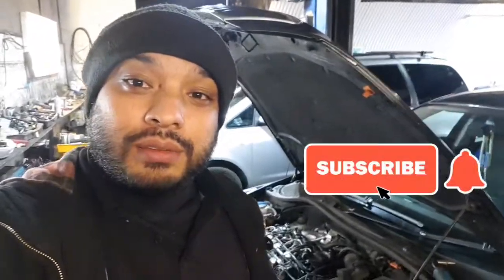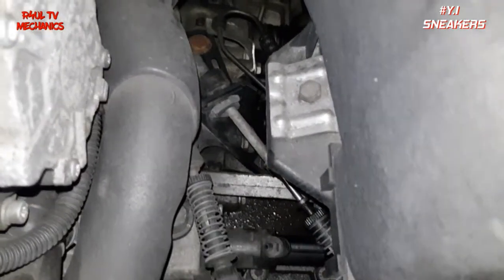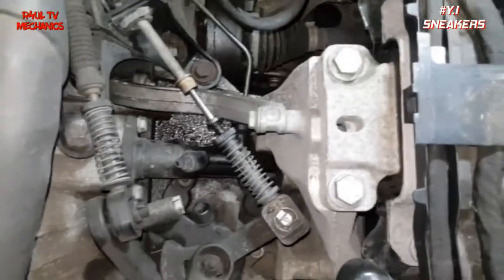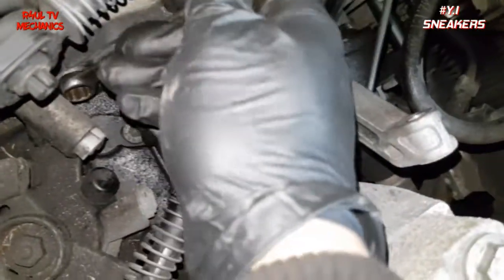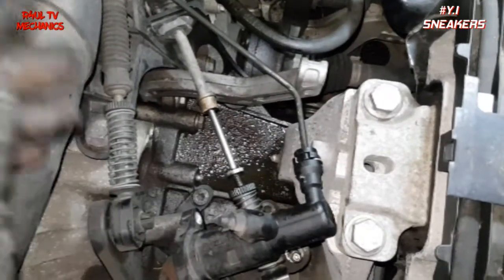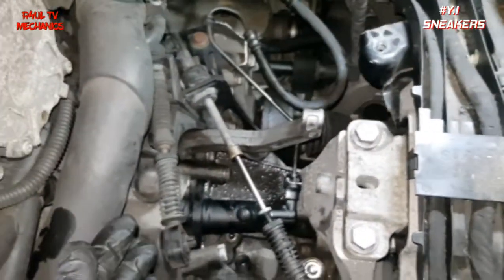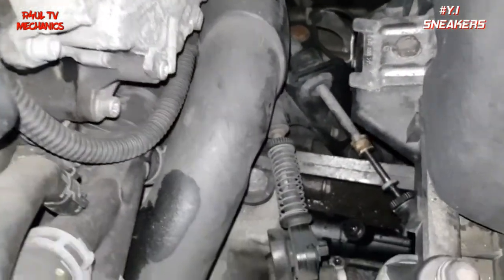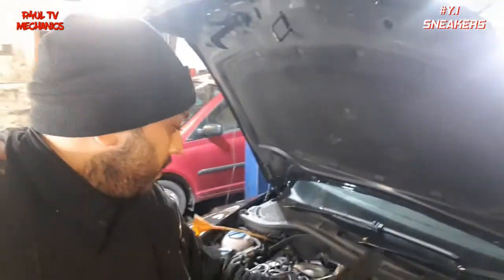2012 SKODA OCTAVIA CLUTCH SLAVE CYLINDER REPLACEMENT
if your bleeding the clutch by yourself check out GUNSON EASY BLEED